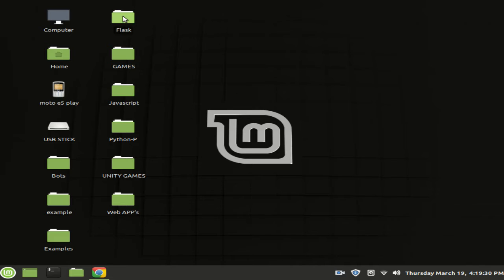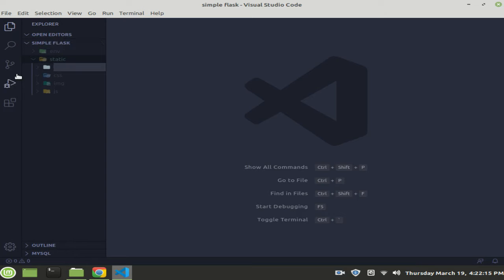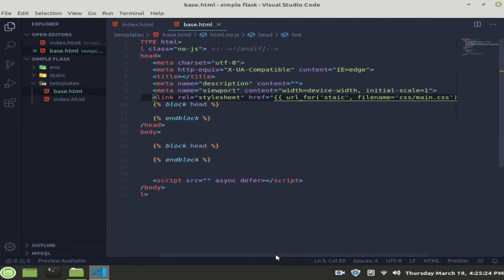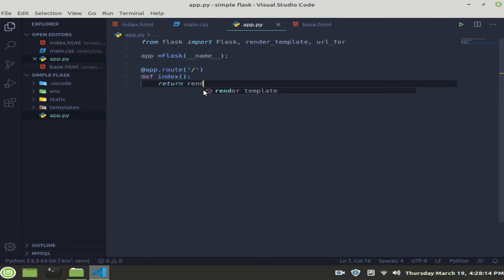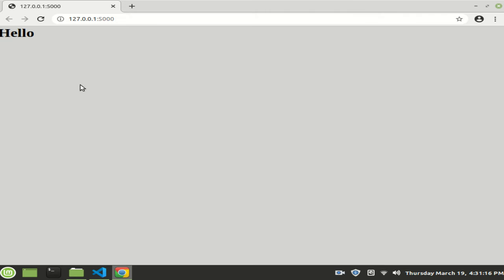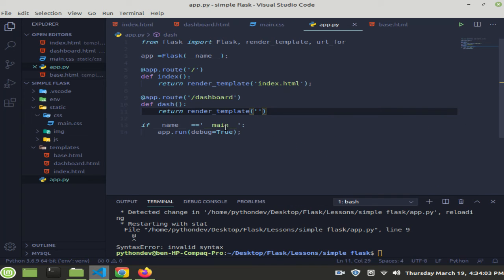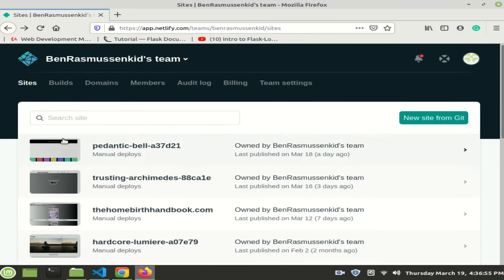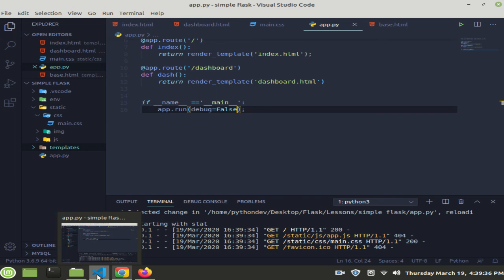Intro to Flask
This video is an introduction to the python framework flask.